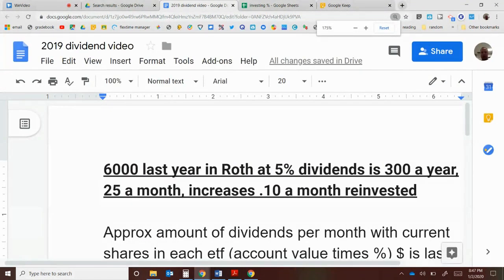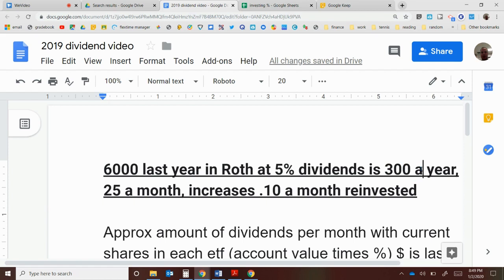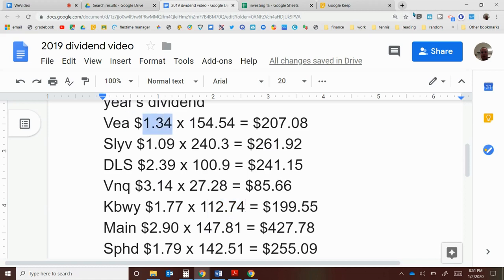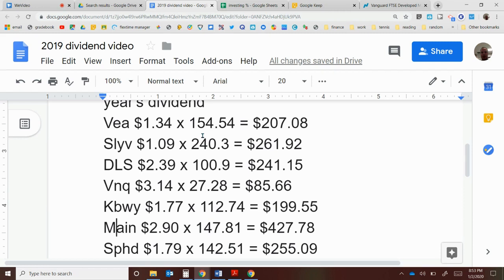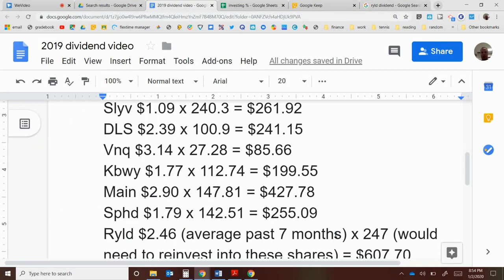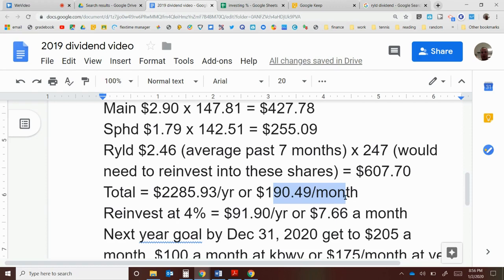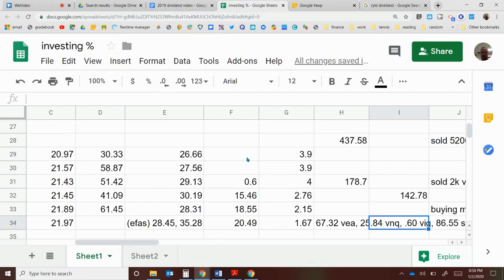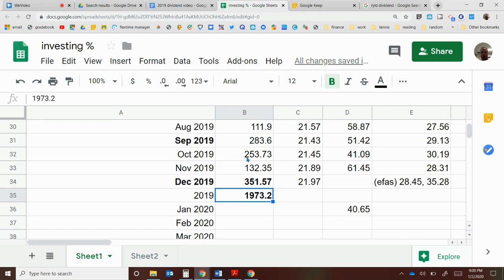2019 dividends and future goals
2019 dividend payments, 2020 dividend goals, and how to calculate approximate income for 2020

New to the channel? Watch these first!

Free teacher pension calculator (find out when you can retire comfortably)

Taking HS Chemistry? Here's a whole year of content videos!